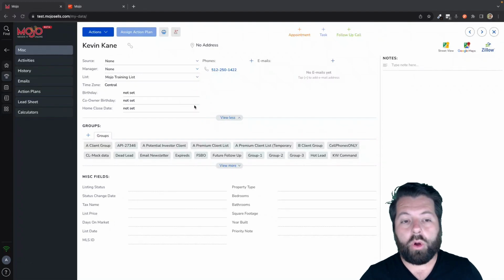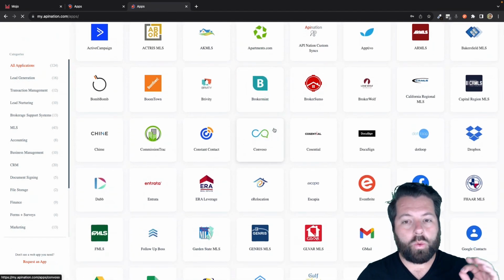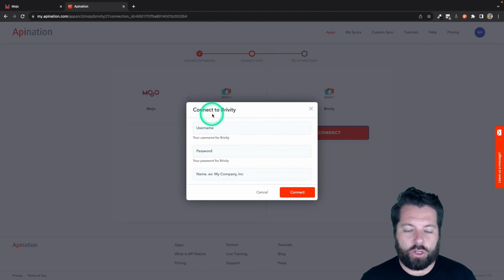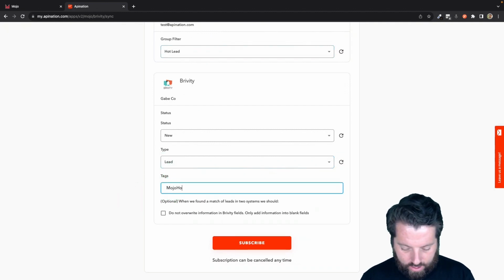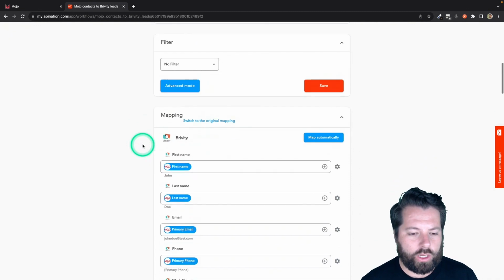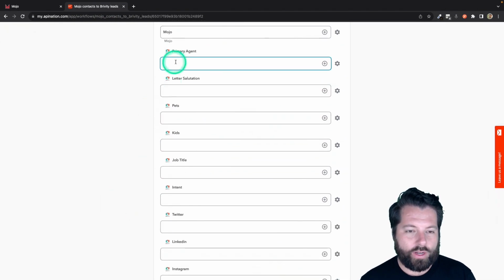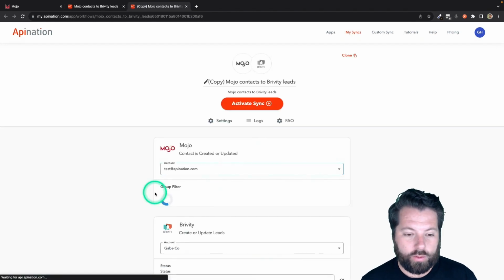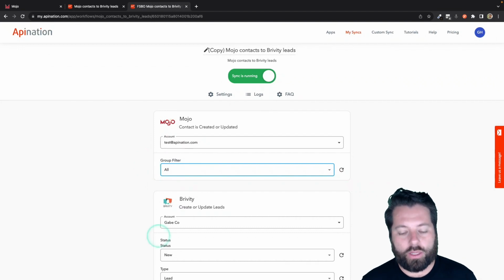How to Sync Mojo Dialer to Brivity - Make your Calls 3X's Faster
Realtors and Real Estate Admins, you can now prospect, qualify and generate three times as many qualified leads! API Nation has connected the MOJO Dialer with Brivity.

You can use MOJO Dialer to loads leads and power dial calling up to 300 people per hour. This enables you to prospect three times faster and qualify leads. Mark those leads in groups and add them to marketing automation follow ups – calls, texts or emails - in Brivity so that as soon as the lead is qualified the marketing follow ups begin.

Reduce the amount of time you are spending managing leads and transferring data between multiple databases by purchasing API Nation's MOJO and Brivity automation sync.

P.S. Join our Mastermind Group on Facebook for advance news and opportunities to join try these syncs out before anyone else!